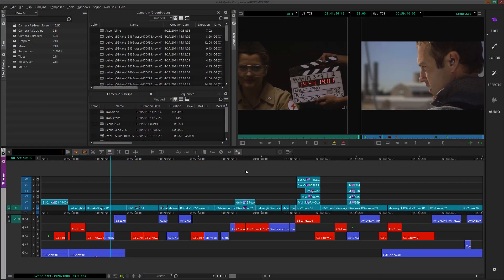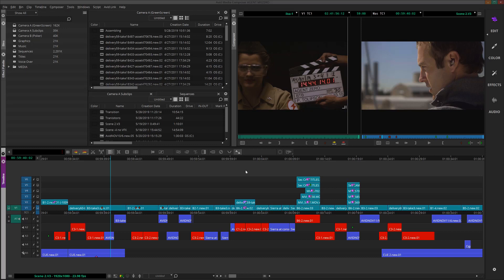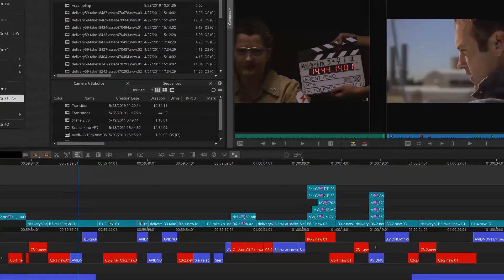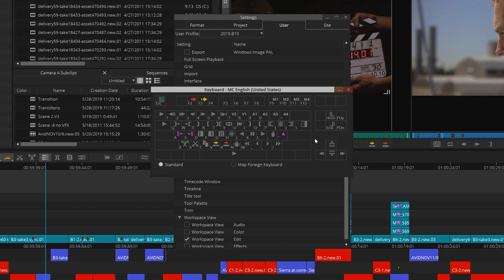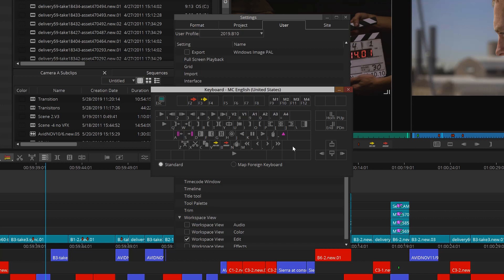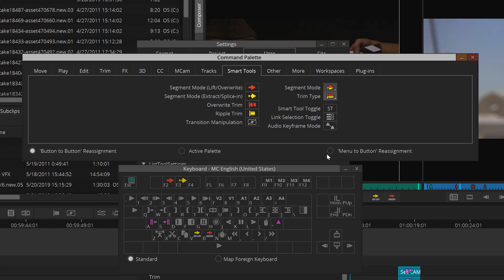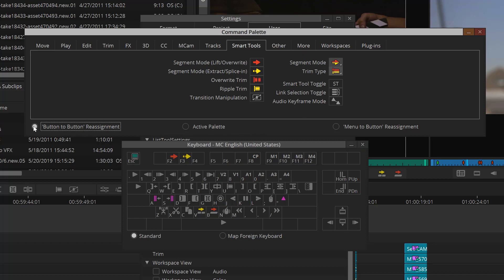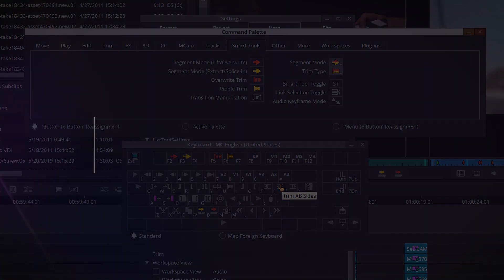Keyboard Shortcuts in Media Composer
The new Media Composer offers you several new features, including new keyboard shortcuts, as well as the old ones. You can really speed up your editing with commands like in & out markers, lift, and overwrite, right at your fingertips.